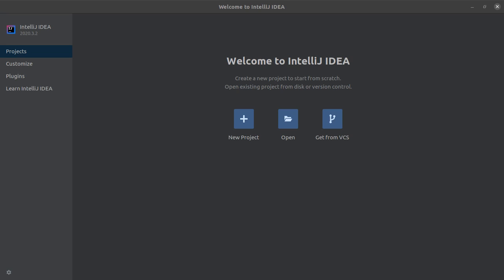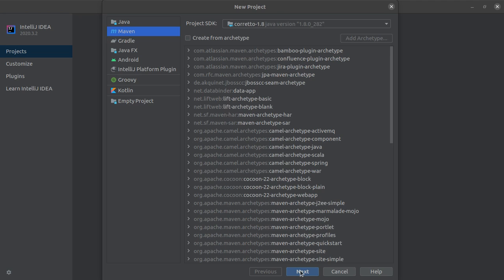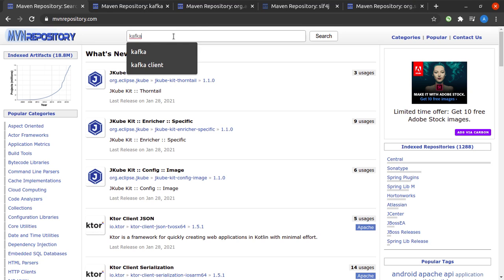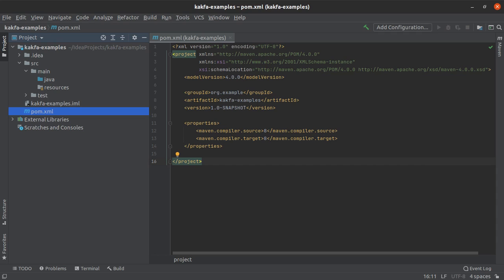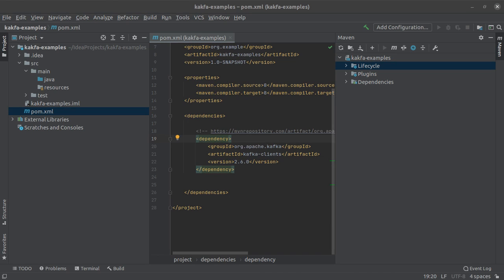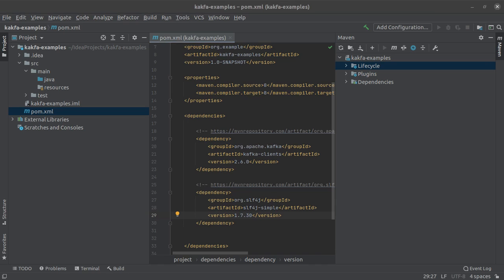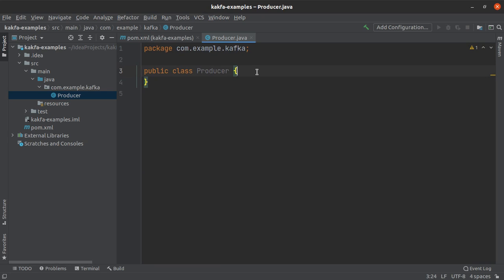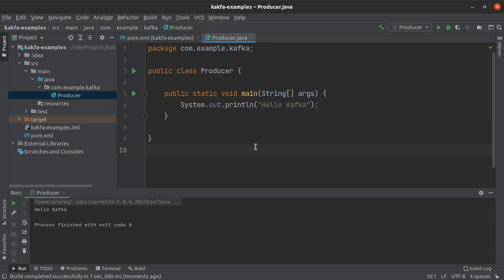Creating a Kafka Project [Apache Kafka Tutorials #10]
In this Apache Kafka tutorial we discuss how to setup a Java project using Maven to be able to write Kafka Consumers and Producers.

Apache Kafka Tutorial for Beginners
Free Apache Kafka Tutorial